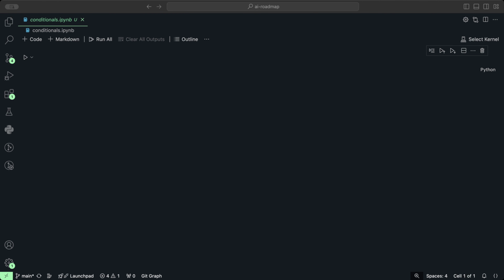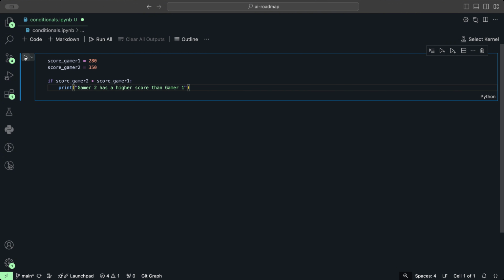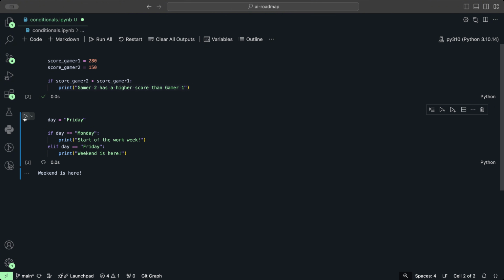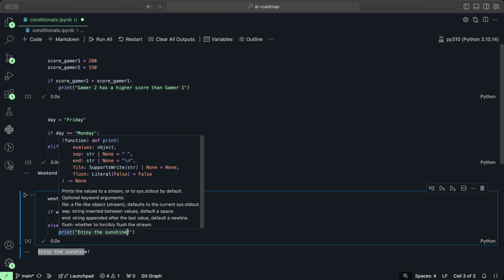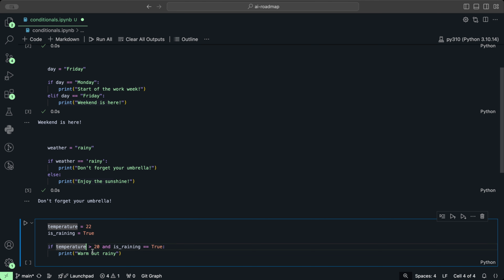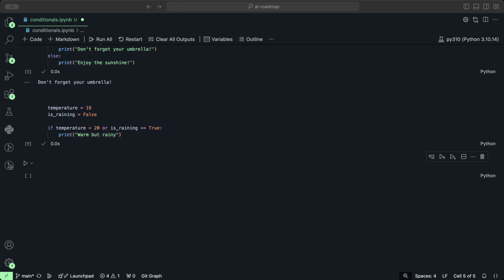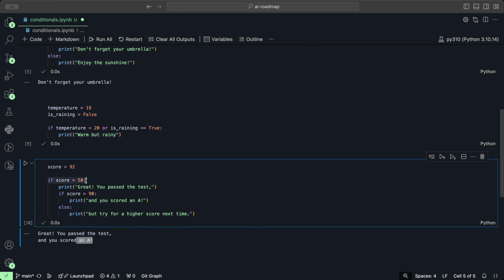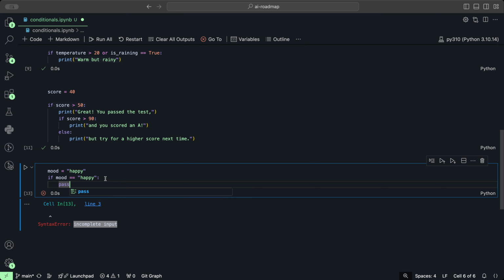Python Programming Fundamentals | Python Conditionals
In this video, you’ll learn how to work with conditionals in Python—covering key concepts such as using if, elif, and else statements to control the flow of your programs based on conditions. You’ll explore comparison operators, logical operators (and, or), and how to create nested if statements for more complex decision-making. You’ll also see how to use pass as a placeholder when building conditional structures.

Table of Contents:

0:00 Introduction to Python Conditionals
0:08 Writing Basic if Statements
0:54 Using elif for Multiple Conditions
1:40 Creating else Statements for Catch-All Conditions
2:45 Combining Conditions with and and or
4:00 Nested if Statements
5:10 Using pass in Conditional Statements
6:20 AI Learning Hub Membership